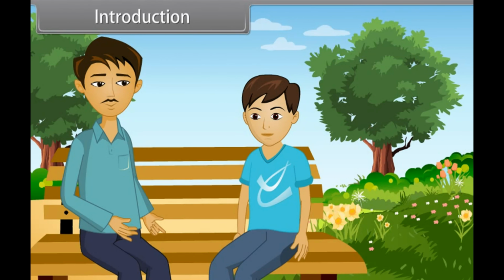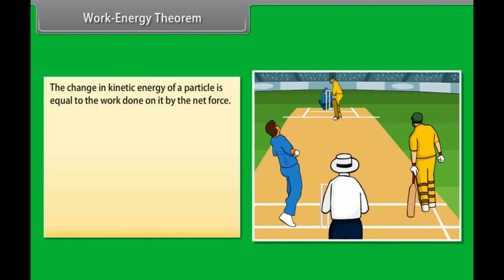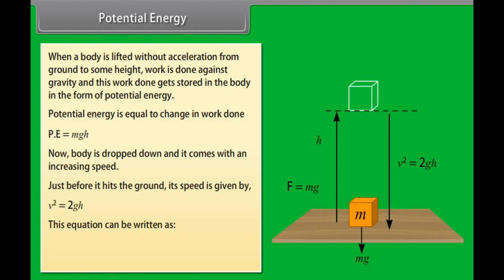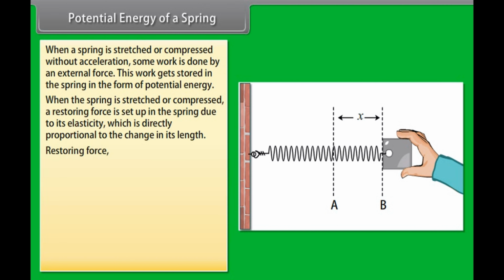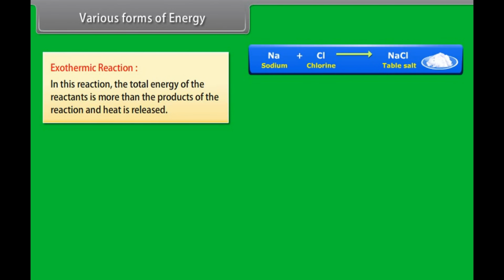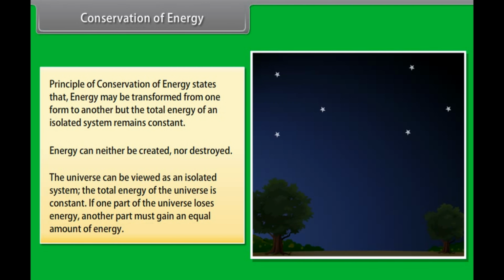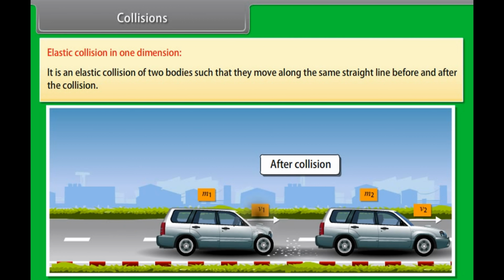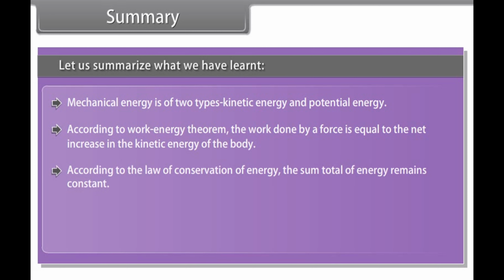C11-Phy- 06 Work Energy and Power